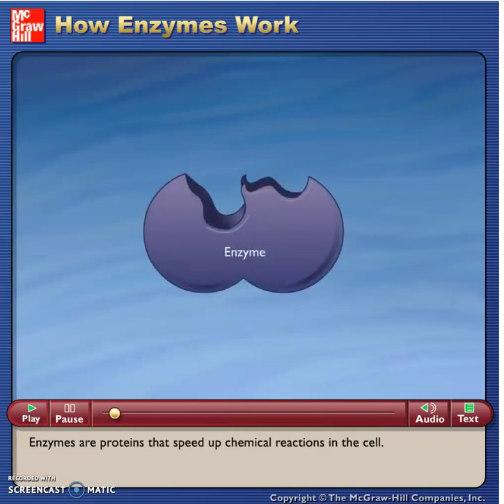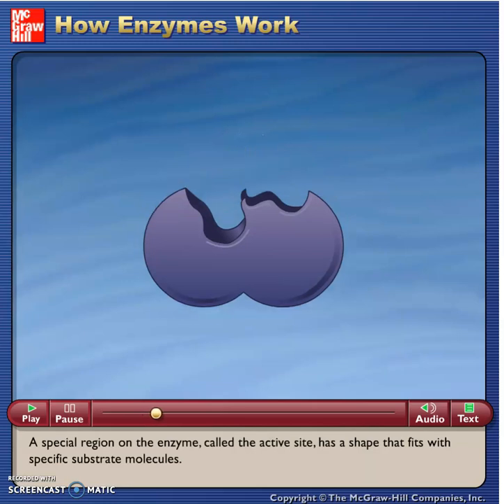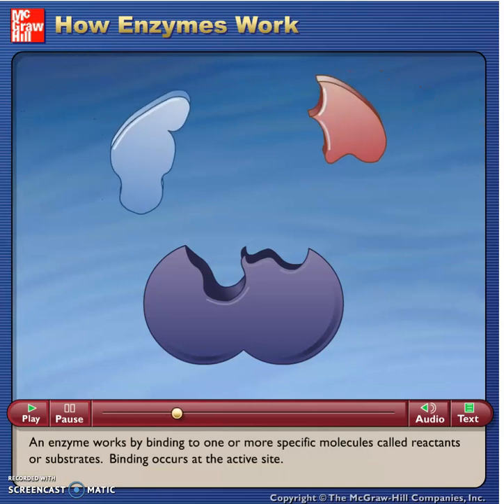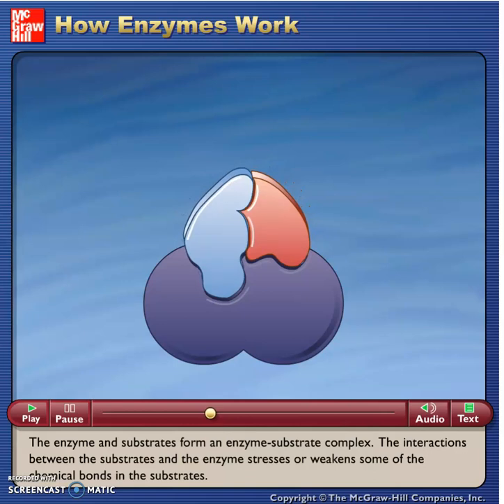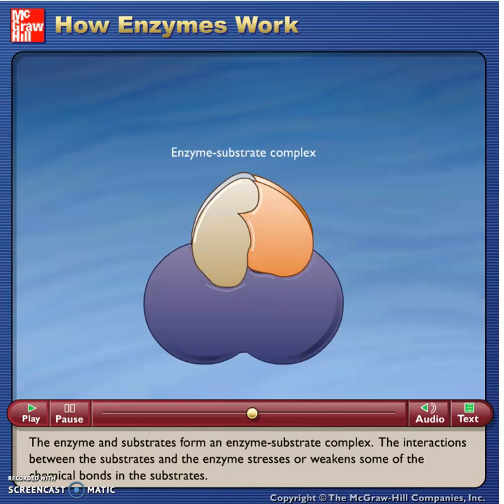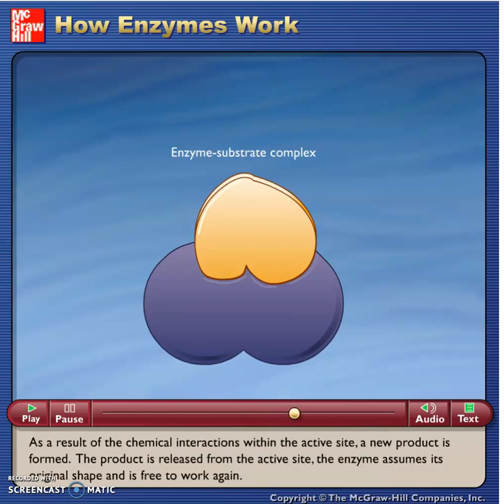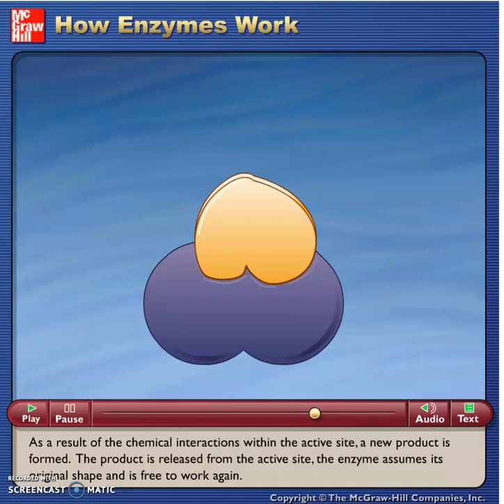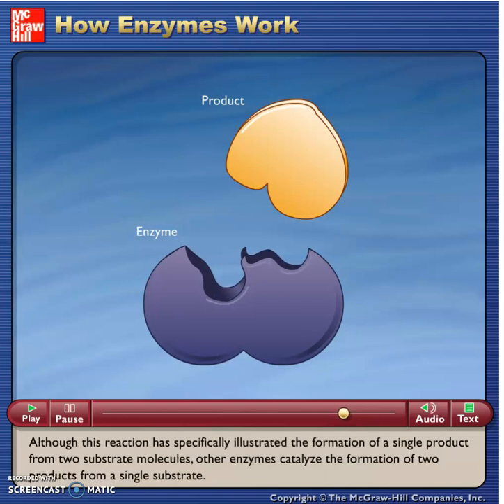McG-H - How Enzymes Work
Flash Video - McGraw-Hill - How Enzymes Work